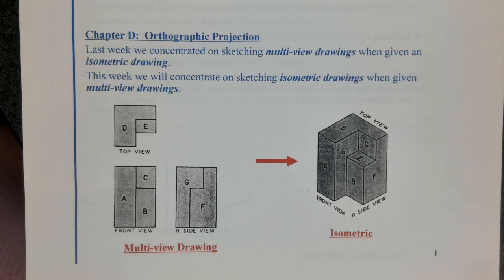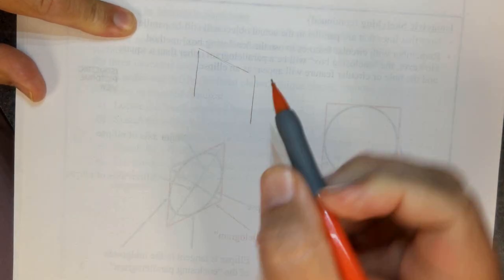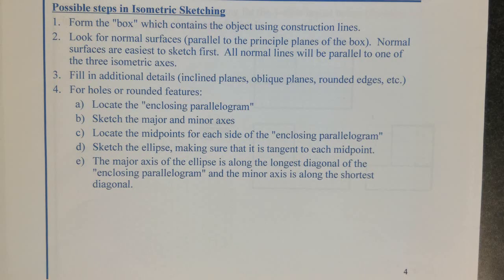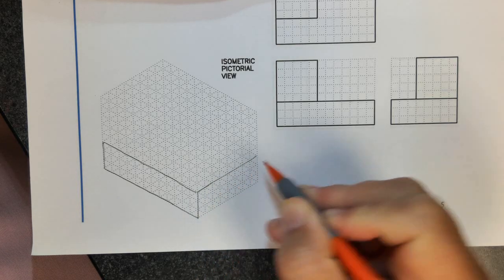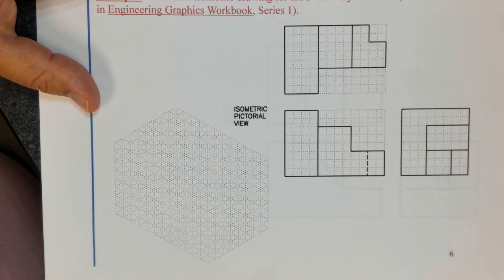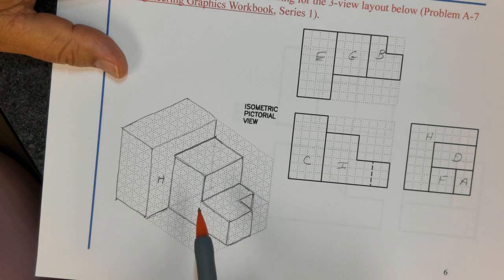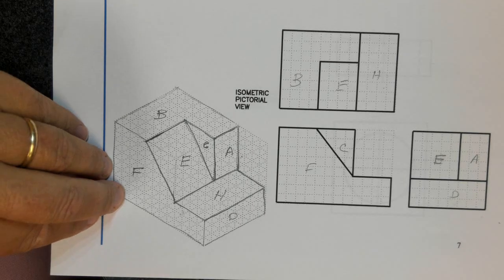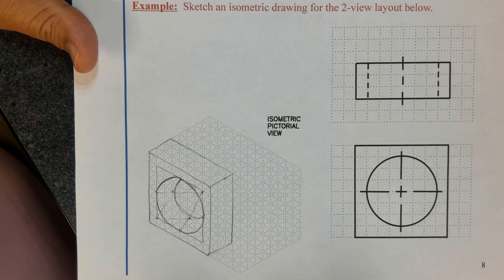Sketching Lecture 2